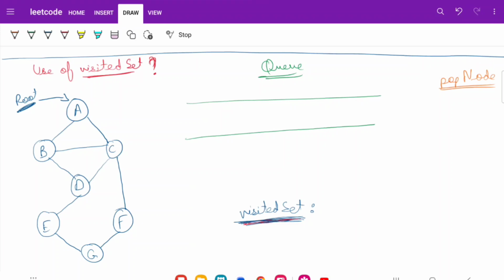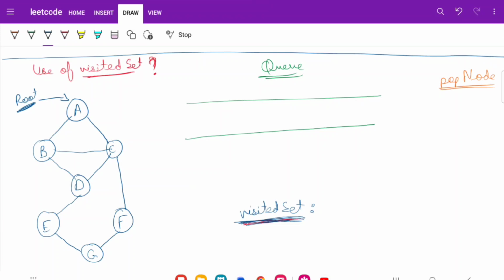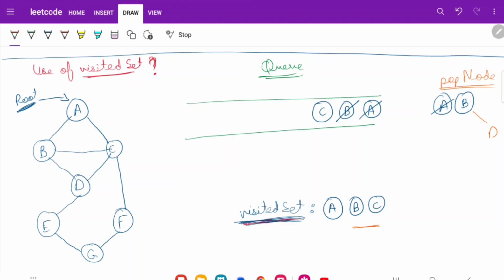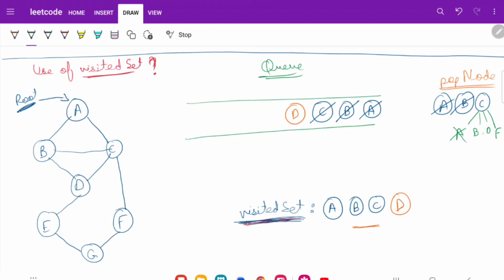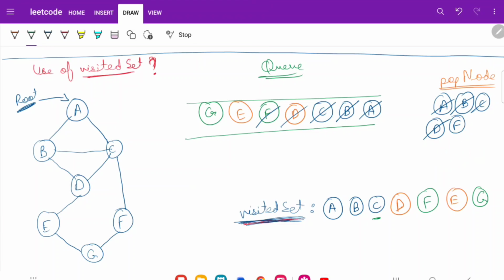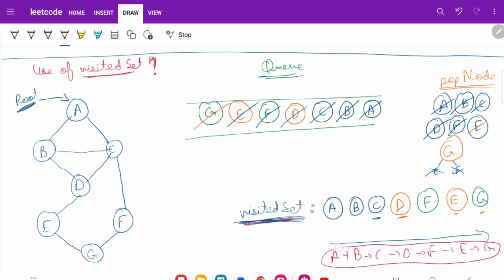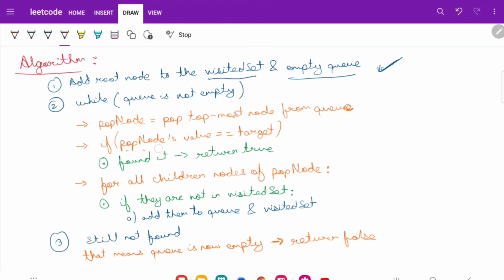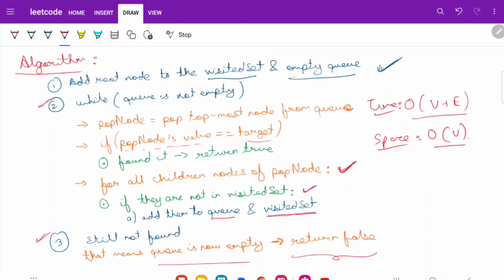Breadth First Search (BFS) Algorithm: For General Tree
🚀 Explore Breadth Frist Search (BFS): Navigating General Trees with a Dry Run Example! 🎥

Hello, fellow learners! In my latest video, I guide you through the Breadth First Search (BFS) algorithm, focusing on its application in the realm of general trees. Join me as we delve into the intricacies of BFS, unraveling its steps, and witnessing its effectiveness in traversing and exploring general tree structures.